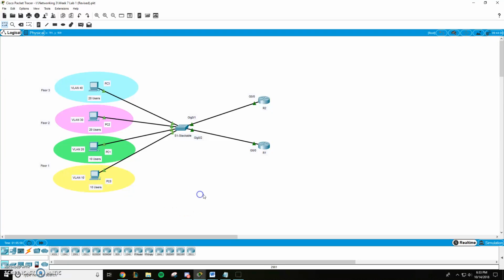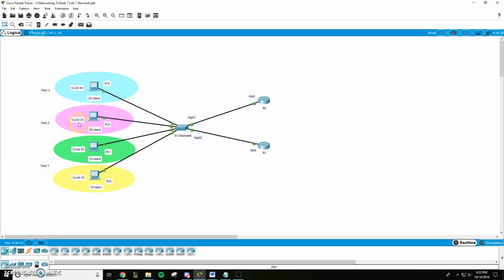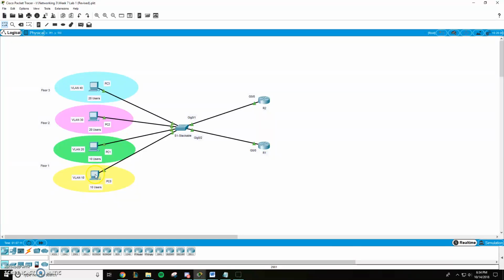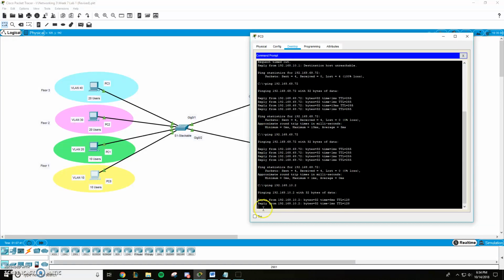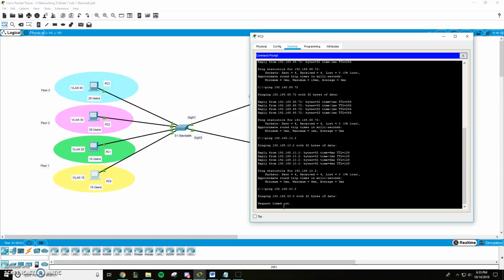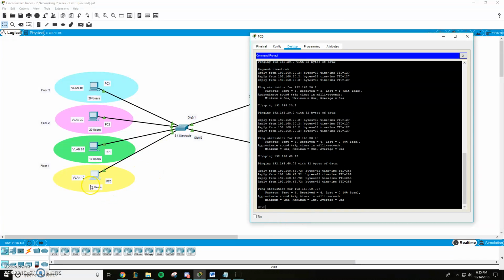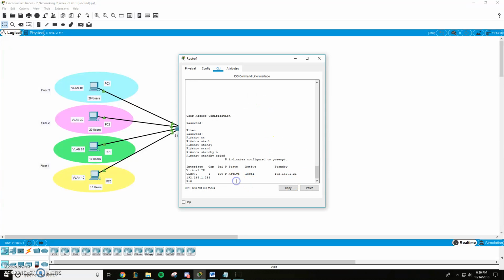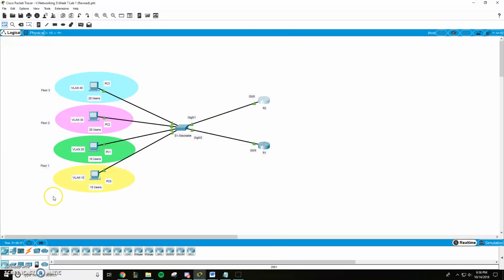Mid-Term Network Design